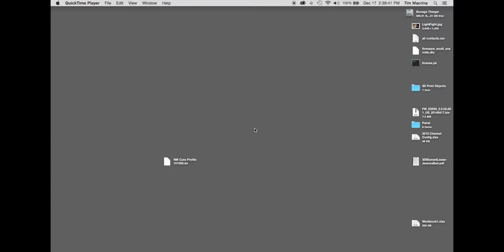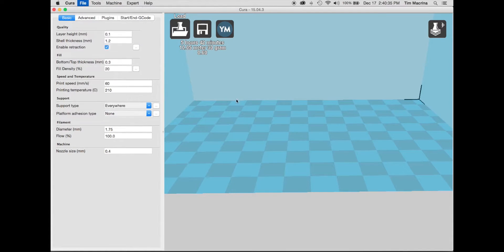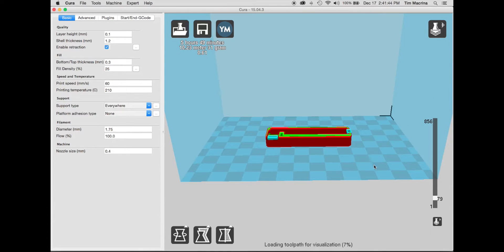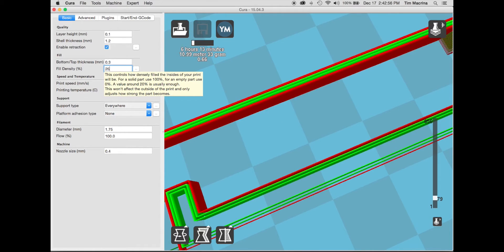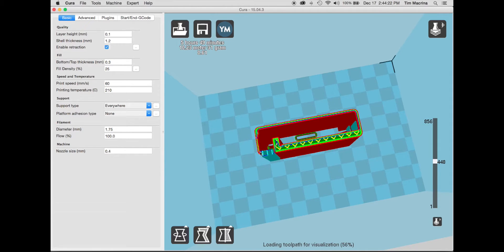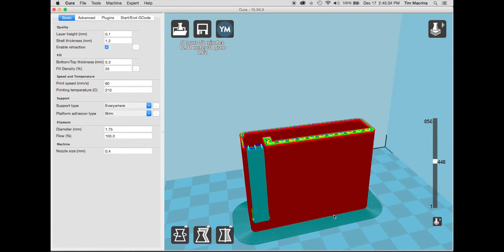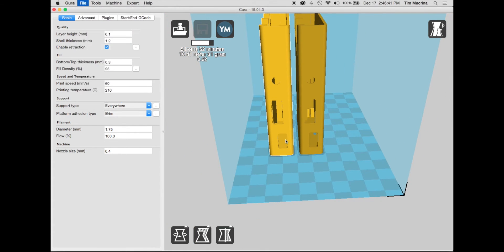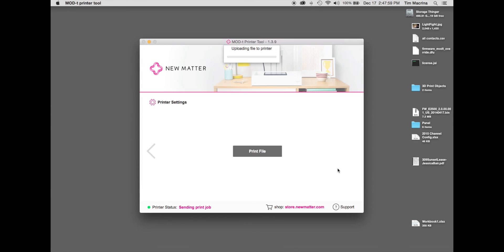NewMatter Mod-T Cura Settings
This video is about creating GCode using Cura for printing on the NewMatter Mod-T 3D Printer